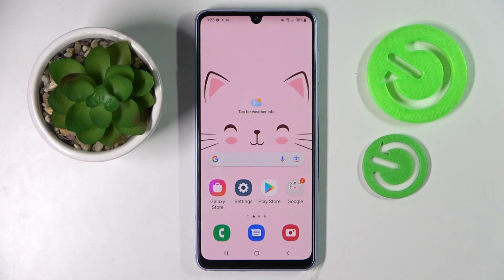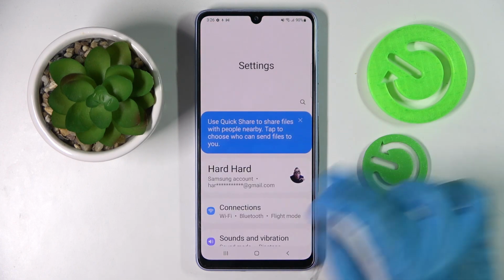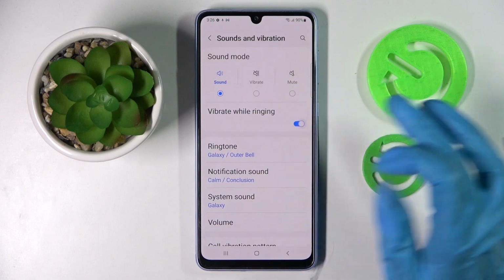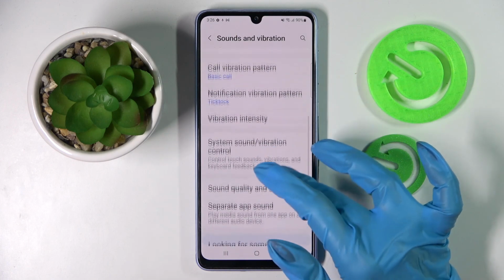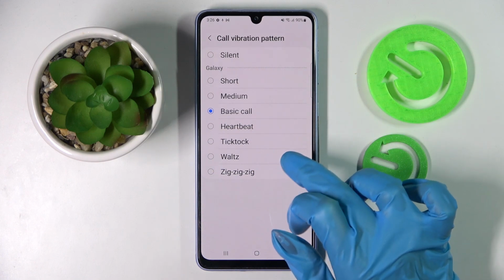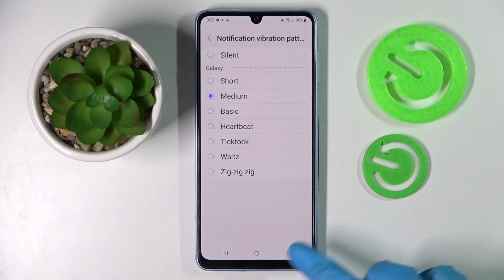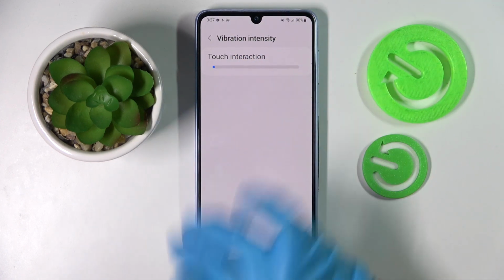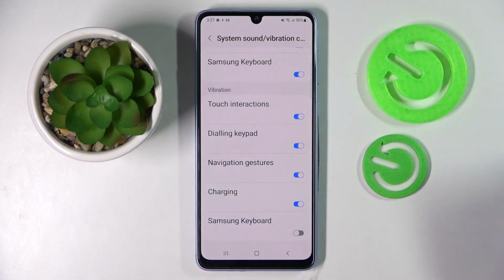How to Enter Vibration Settings in Samsung Galaxy A33 - Adjust Vibrations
Find out more about managing vibration settings in Samsung Galaxy A33:
Hello. Today we will show you how to manage vibration settings in Samsung Galaxy A33. Please, follow the instructions and learn how to find vibration options like Call Vibration Pattern or Vibration Intensity. Enjoy the video tutorial! If you want to know more about your Samsung Galaxy A33, visit our YouTube channel.

How to set up vibrations in Samsung Galaxy A33? How to enter vibration settings in Samsung Galaxy A33? How to access the vibrations menu in Samsung Galaxy A33?